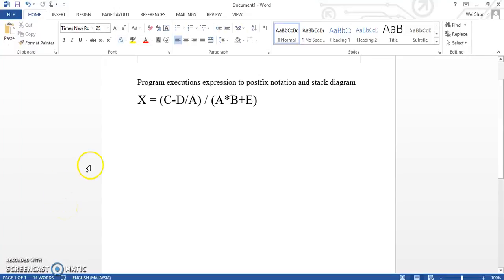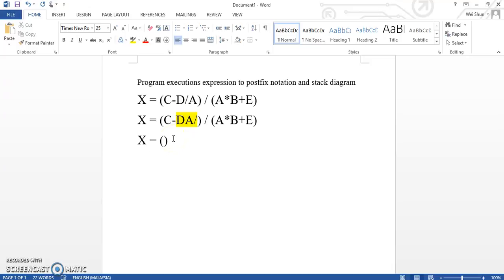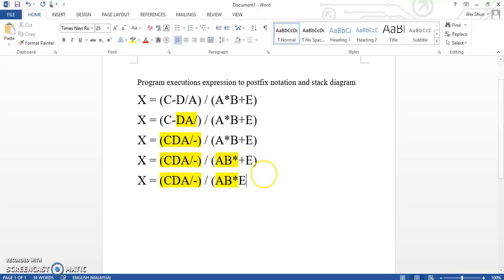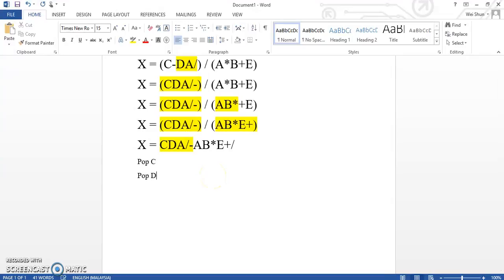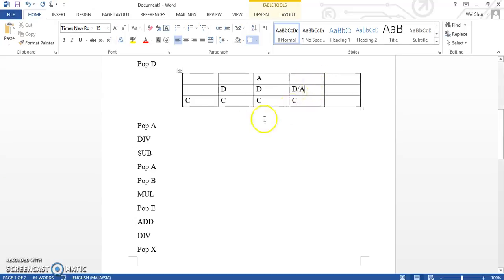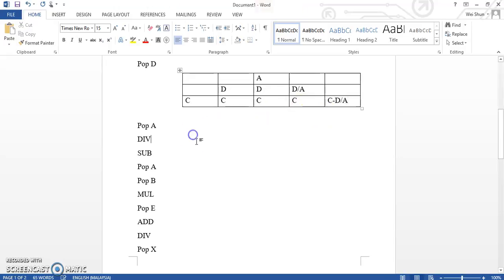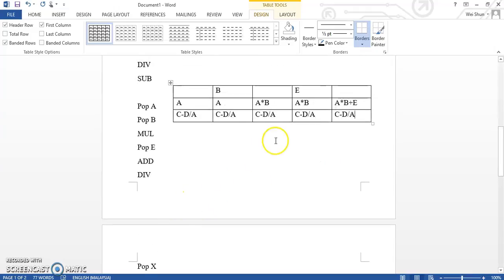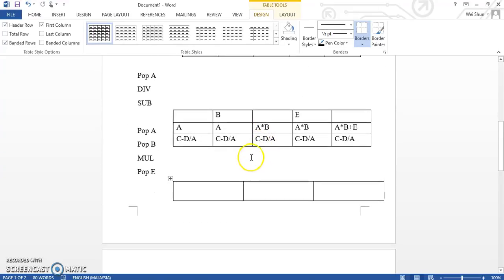Program execution's expression to postfix notation and stack diagram